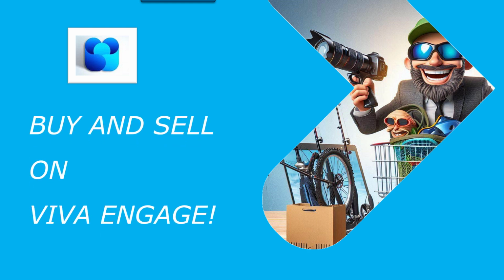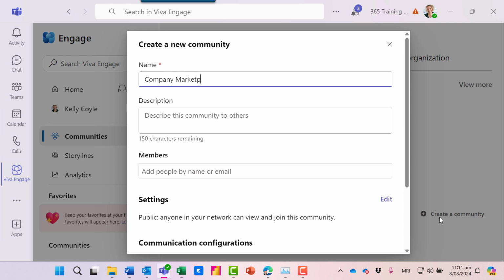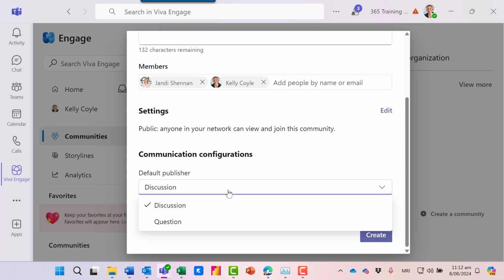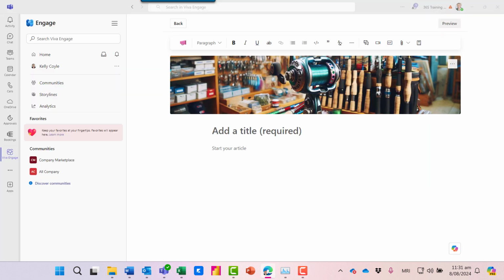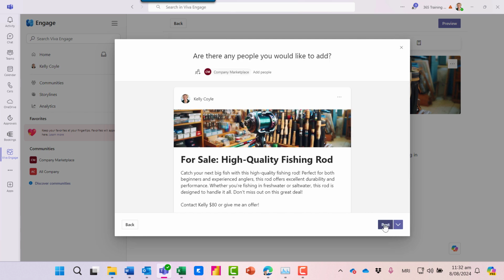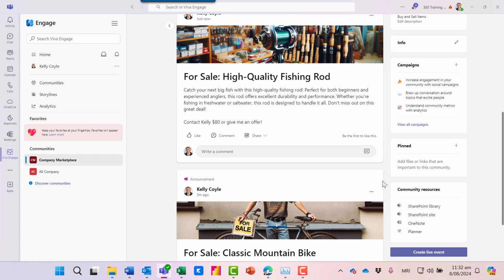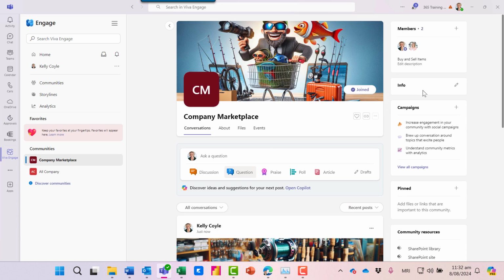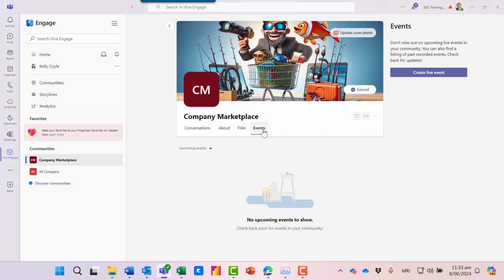How to use Viva Engage for a Marketplace at Work!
Like a Facebook marketplace except inside Teams!
You can build a community here and this is just one example.
Or get in touch for training at your workplace via our Live Webinar sessions